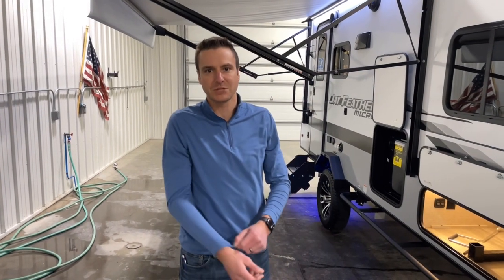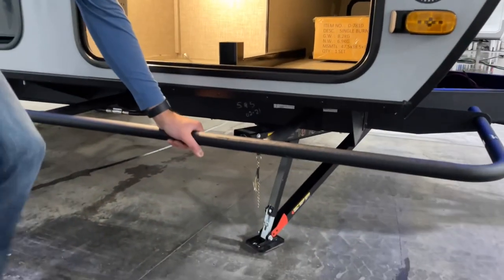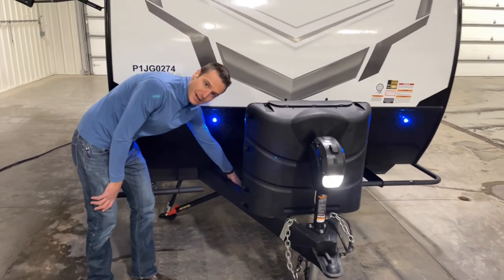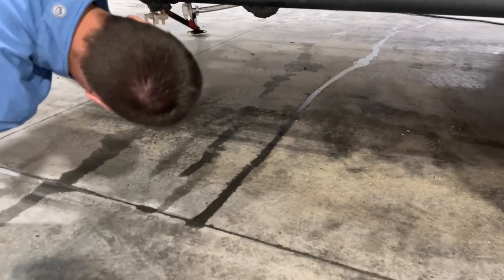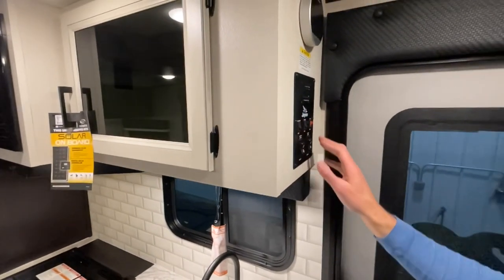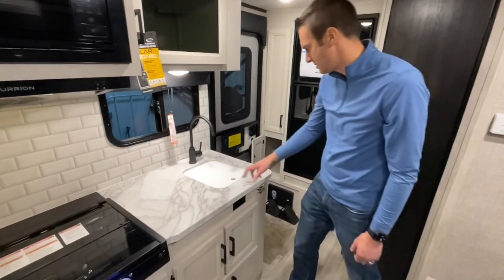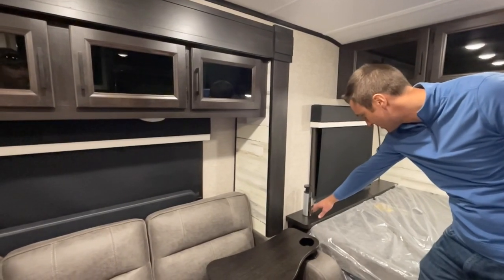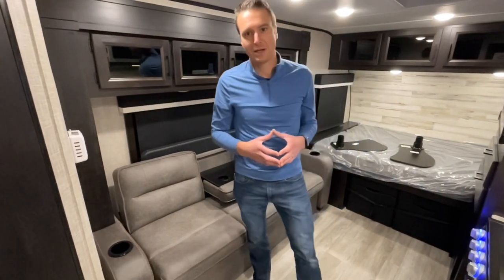Small Camper… Big Time Couple’s Coach!! 2023 Jayco Jay Feather Micro 166FBS - Smith RV - Casper, WY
Unloaded vehicle weight – 4025, LB
Awning length – 11 feet
Fresh water capacity – 55 gallons
Gray water capacity – 30.5 gallons.
Black water capacity – 30.5 gallons.
Propane capacity – 60 LB
Sleeps – 3 to 4
Water heater – tankless on demand
Furnace, BTU – 19,000
Tire size Dash LT 225–75 R 16 E
Overlander solar package
6 ft.³ gas electric reefer

We’re ready when you are.

Smith RV – Casper, Wyoming
1–888–234–5617